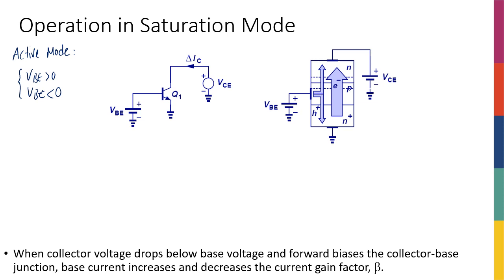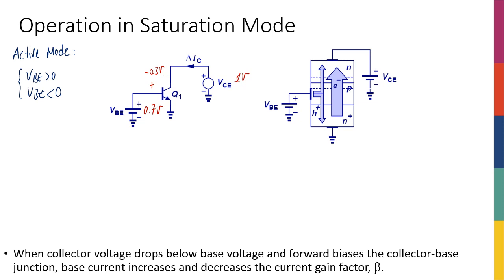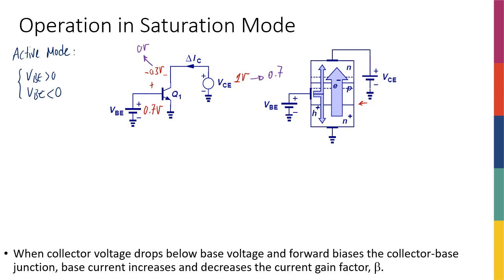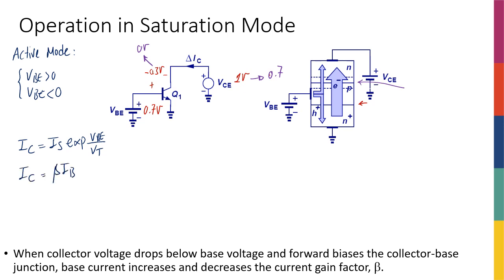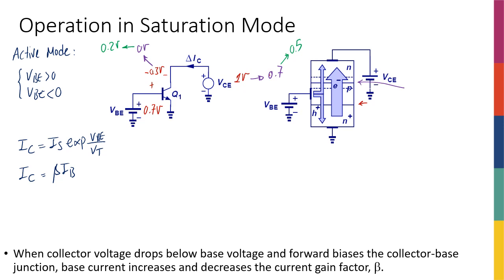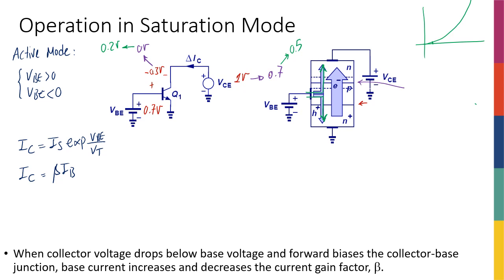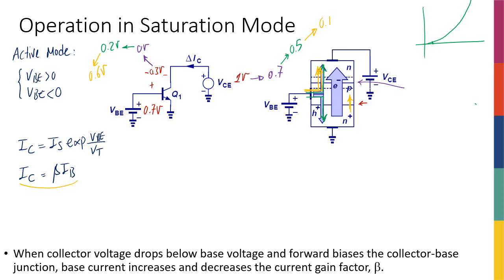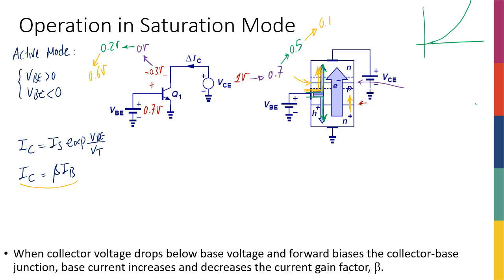Week5 - Saturation - Physics